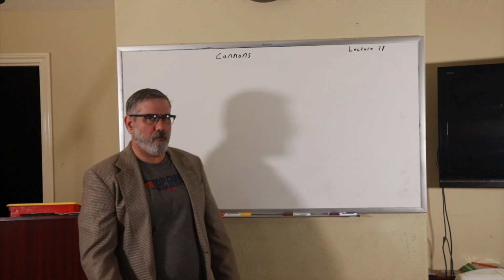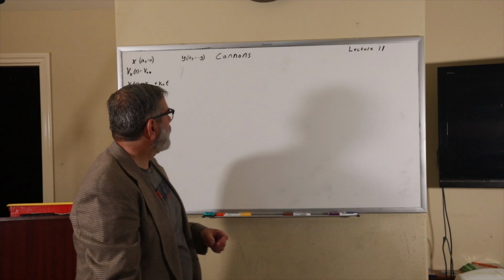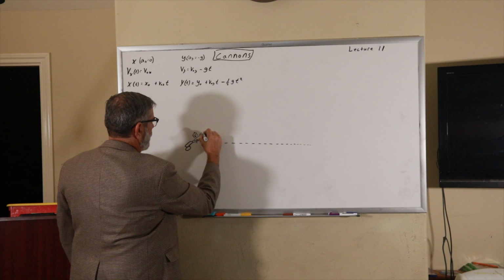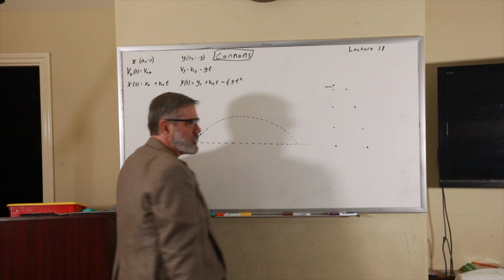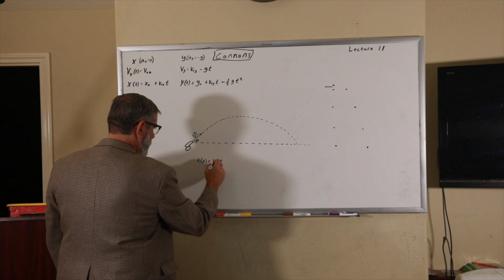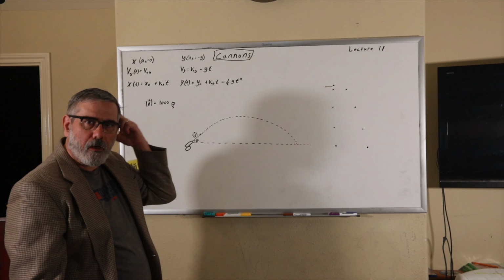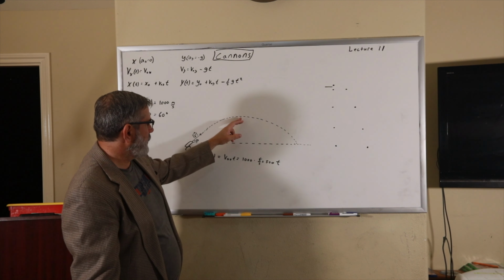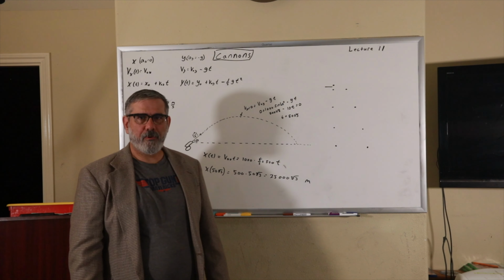Lecture 11: Cannons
In this video, I introduce the 2D kinematic equations for constant acceleration using examples involving cannon fire. By exploring these equations in the context of projectile motion, viewers will develop a deeper understanding of how objects move in two dimensions under the influence of gravity and other forces.